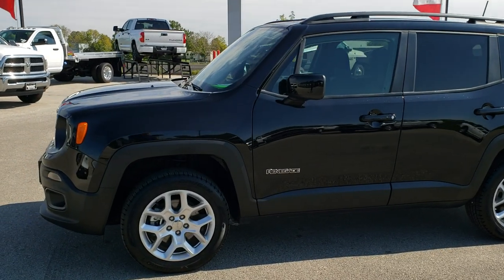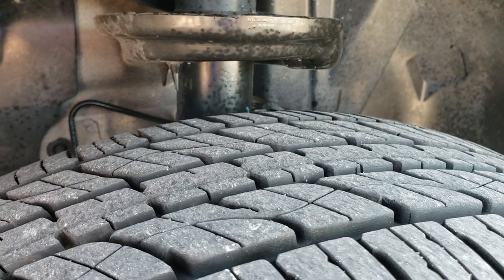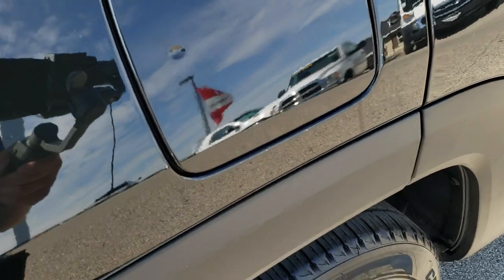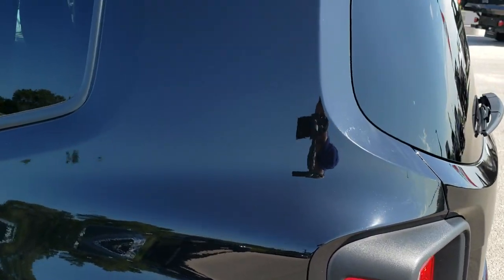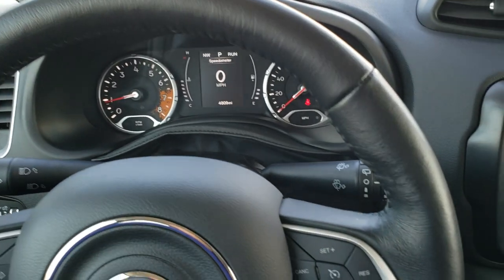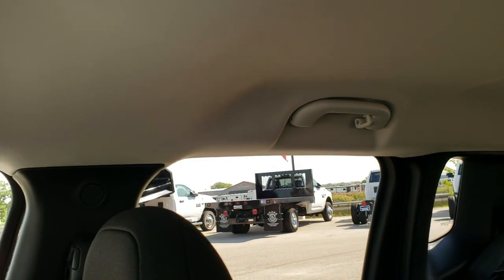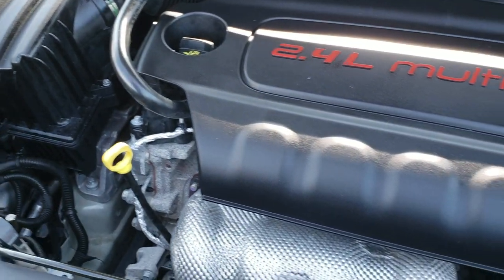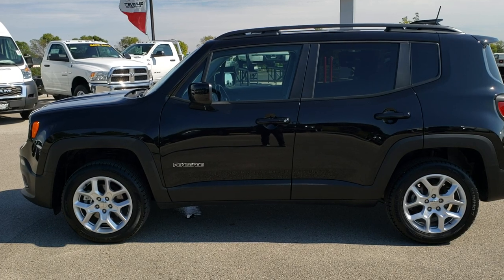2018 JEEP RENEGADE LATITUDE 4WD WALK AROUND REVIEW SOLD! 8J462A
2018 JEEP RENEGADE LATITUDE 4WD IN BLACK CLEARCOAT

2018 JEEP RENEGADE LATITUDE 4WD IN BLACK CLEARCOAT

STOCK: 8J462A
PRICE: $18,999
MILES: 4,795
MAKE: JEEP
MODEL: RENEGADE
VIN: ZACCJBBB2JPJ19424
LOCATION: FOND DU LAC OSHKOSH WISCONSIN, 54937 TRUCKS ON 41

1 OWNER! CLEAN TITLE HISTORY! 2.4 Liter SOHC I4 Tigershark Engine, 180 Horsepower, Latitude Package, Cold Weather Package, 9-Speed Automatic Transmission, Push Button 4WD Lock Feature, Selec-Terrain With Auto/Snow/Sand/Mud Selectable Terrain Settings, Reverse Backup Camera Rearview Camera, Driver Seat Height Adjuster, Dual Heated Seats, Black Ebony Cloth Seats, Bucket Seats, 2nd Row Bench Seating, Power Mirrors, Electronic Stability Control Traction Control ESC, Kumho Crugen 215/60 R17 Tires, Factory Alloy Rims Premium Wheels, Four Wheel Disc Brakes, Fog Lights, Easy Fuel Capless Fuel Fill, AM / FM Radio Tuner, Sirius/XM Satellite Radio Capabilities Sirius / XM, 7 Inch Touch Screen Radio, U Connect Hands Free Bluetooth Hands-Free Phone System Blue Tooth, Auxiliary MP3 Jack Portable Audio Connection, USB Jack Portable Audio Connection, Enter-N-Go System Keyless Entry System, Keyless Entry with Factory Remote Start, Push Button Start, Heated Windshield Wiper De-Icer , Manual Raise Rear Gate, Rear Window Defroster, Adjustable Height Seatbelts, Driver and Passenger Front Air Bags, L.A.T.C.H. Child Safety System, Side Curtain Air Bags SRS Safety Restraint System, 2nd Row Power Windows, Heated Steering Wheel Multi-Function Steering Wheel Controls, Compass, Outside Temperature Display and Mileage Display, Dual Multi-Zone Climate Control , Fold Down Rear Seats, Factory All Weather Floormats, Air Conditioning AC, Cruise Control, Power Locks, Power Windows, Automatic Headlights Autolamp, Tilt/Telescope Steering Wheel, 3 Year / 36,000 Mile Remaining Factory Bumper to Bumper Warranty, Whichever comes first, 5 Year / 60,000 Mile Remaining Powertrain Factory Warranty, Whichever comes first, Black Clearcoat, ONE OWNER! CLEAN AUTOCHECK! Very very clean inside and out! This is one of the sharpest 2018 Jeep Renegade suvs we have ever had on our lot! Make your move before this super clean 4wd is gone!

STOCK: 8J462A
PRICE: $18,999
MILES: 4,795
MAKE: JEEP
MODEL: RENEGADE
VIN: ZACCJBBB2JPJ19424